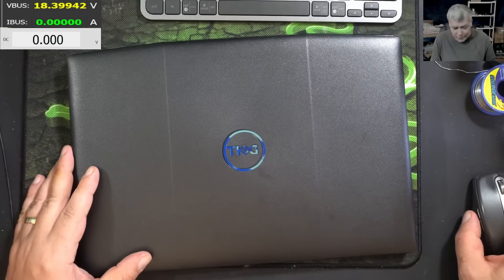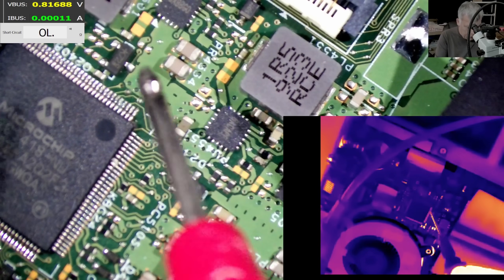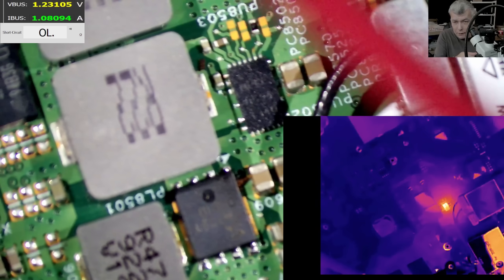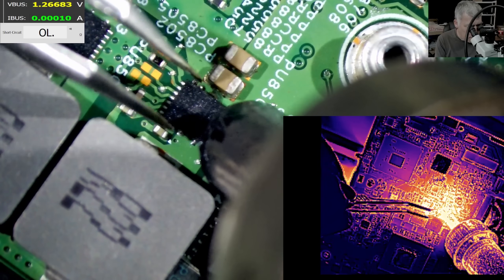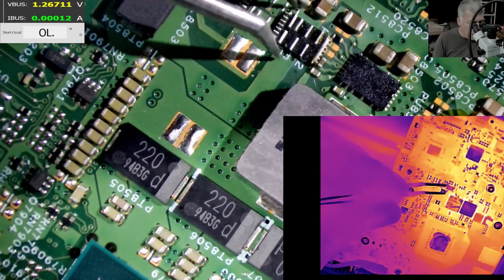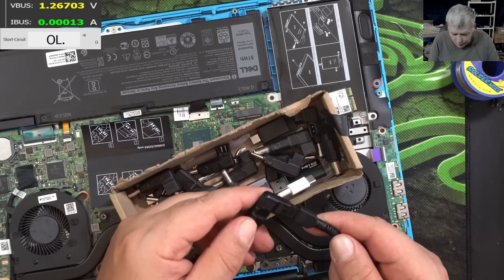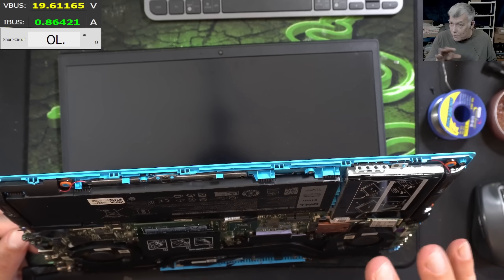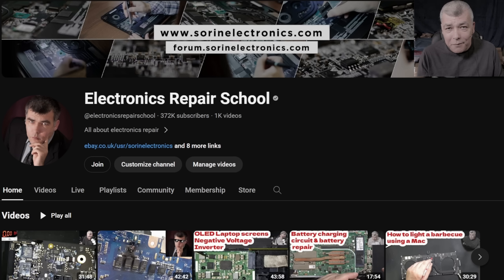Dell G3 gaming laptop, no power and not charging, motherboard repair